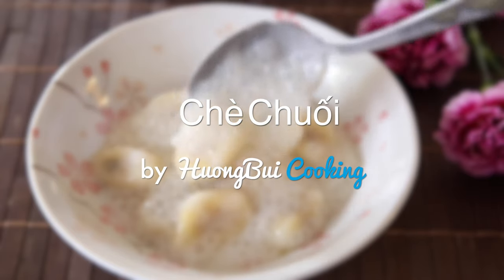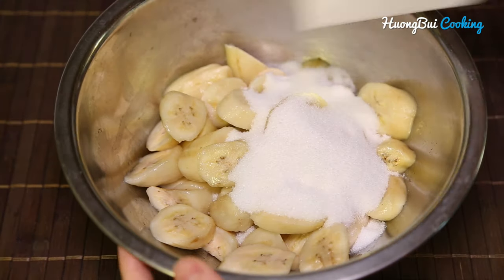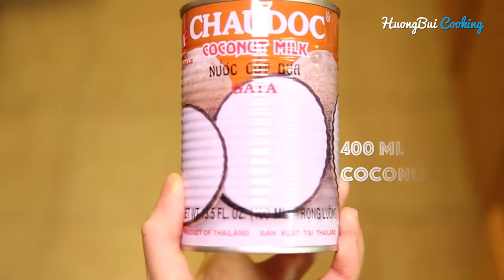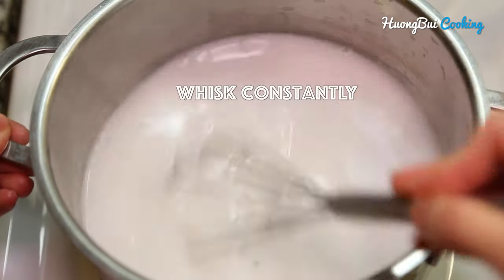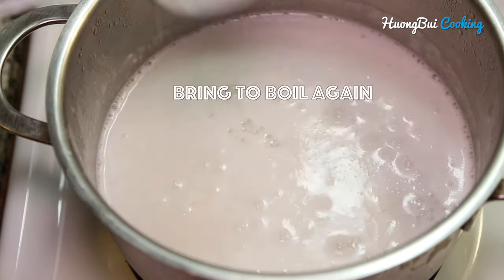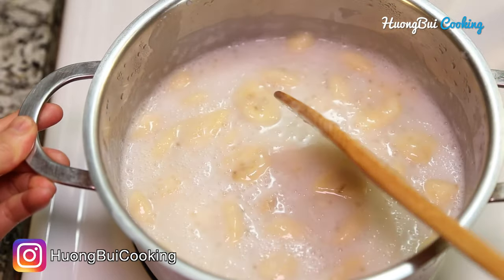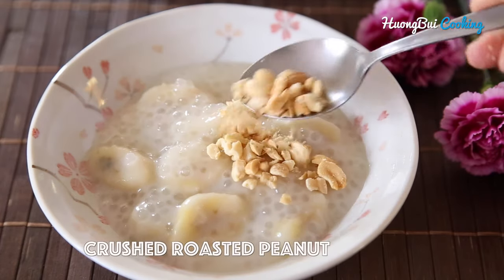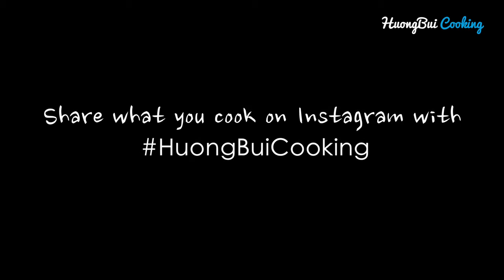CHÈ CHUỐI - Banana in Coconut Milk with Tapioca Pearls Pudding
INGREDIENTS:

1 lb thai banana
1 can coconut milk (400ml)
1/2 cup water
2 tbsp tapioca pearls
crushed roasted peanut and sesame seeds

NGUYÊN LIỆU:

1/2 kg chuối tây (chuối sứ)
1 lon sữa dừa (400ml)
1/2 bát nước
2 thìa ăn trân châu
lạc & vừng rang dã nhỏ